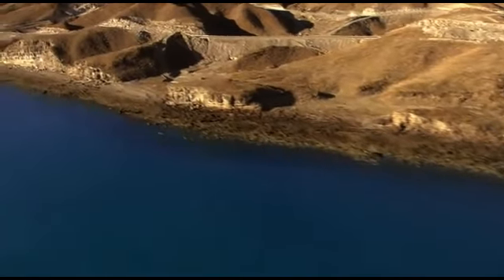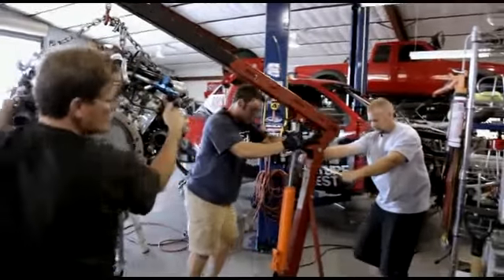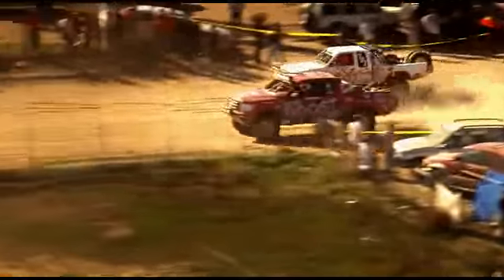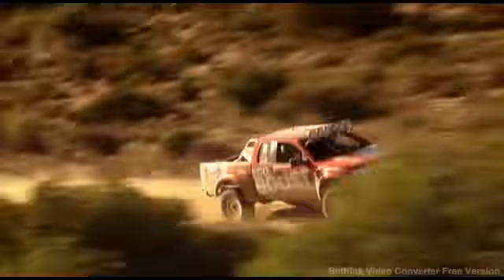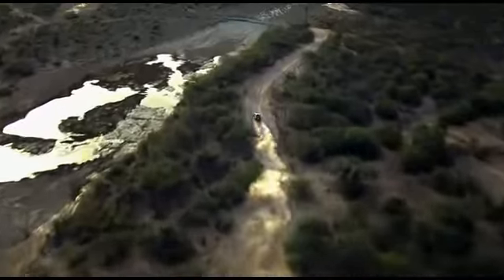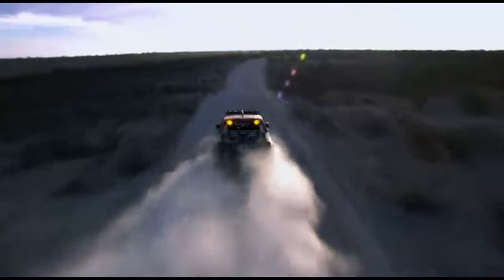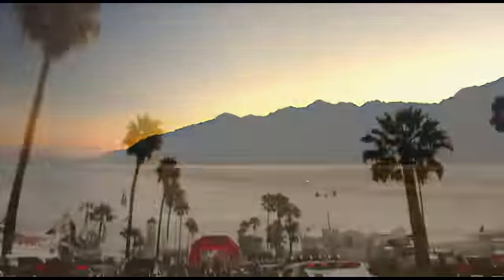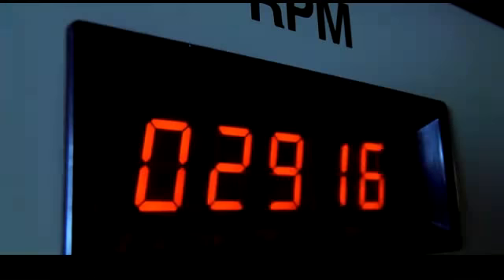Ford Baja Torture Test - Festival Ford Alberta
Check out the video of the F-150 as it runs the Baja 1000, possibly the most grueling place on earth for an engine. if you have questions on the new Ford F-150.